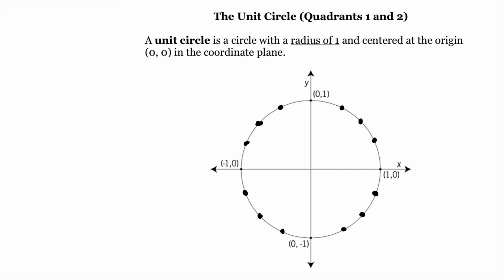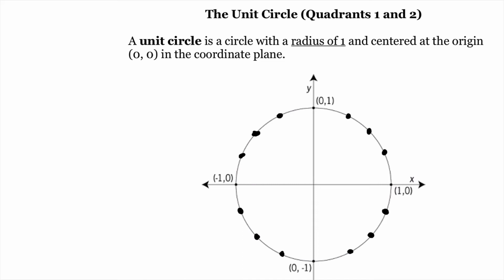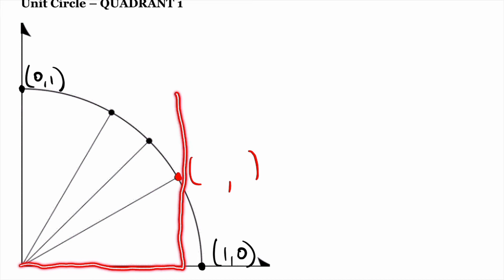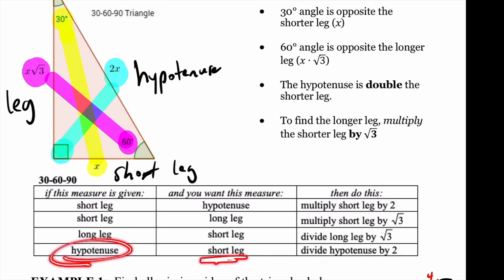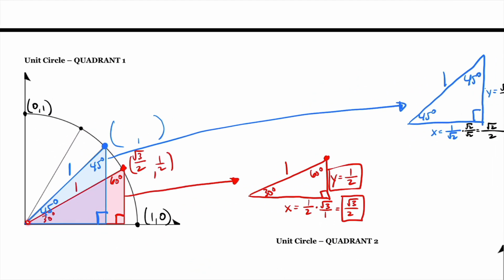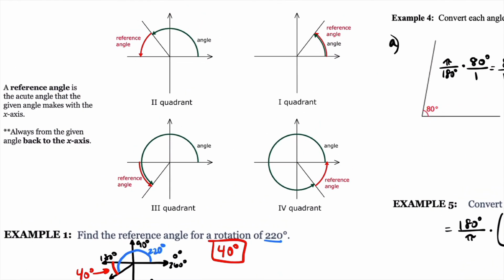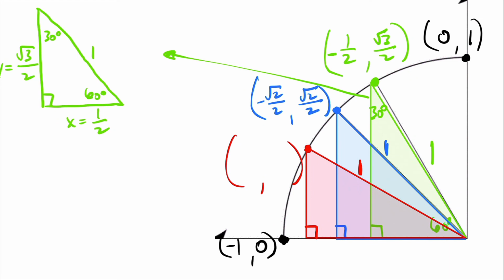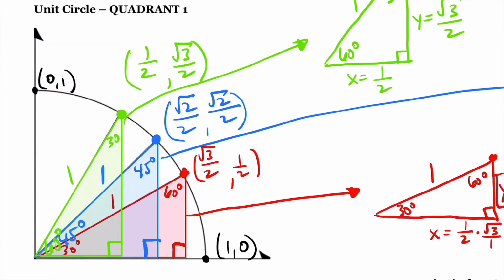4/28/22 - Unit Circle (Quadrants 1 and 2)